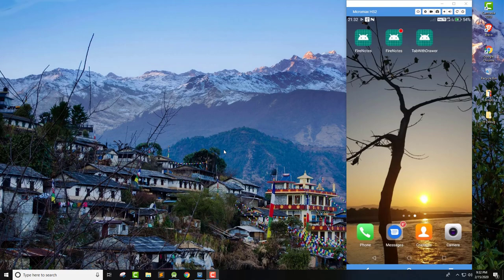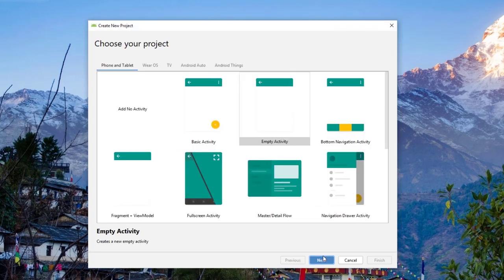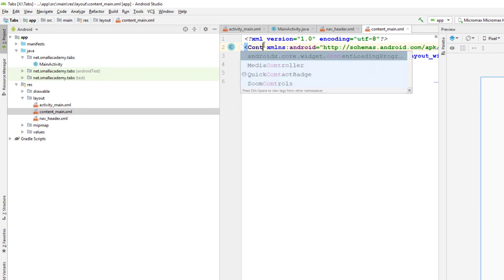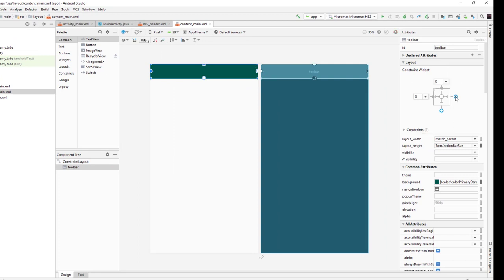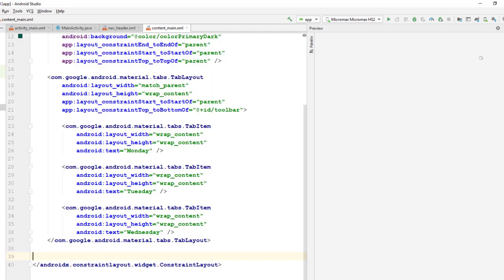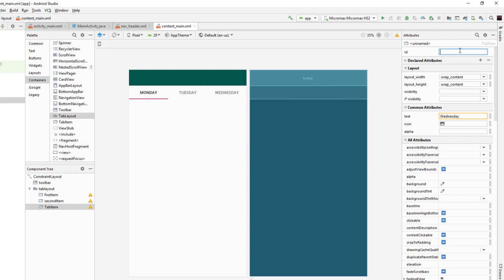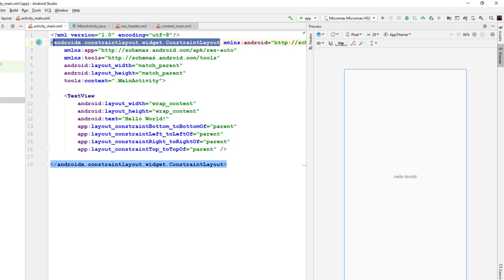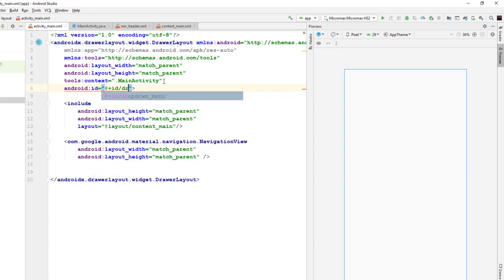Tab Layout with Navigation Drawer in Android Tutorial (2020) | Part 1/2 | Android Basics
in this video, we will learn to create tab layout within the navigation drawer and with fragments to load the data. This video is part of the android basic topic of the small academy where we will create basic components of android for beginners

This is Part - 1 of the two video series and you can watch the next part in the given link below or you can watch the playlist on Navigation Drawer with Tab layout tutorial.

The source code for the Android tab layout tutorial with navigation drawer and fragments is given below in my Github.